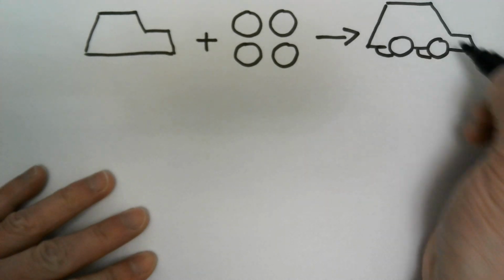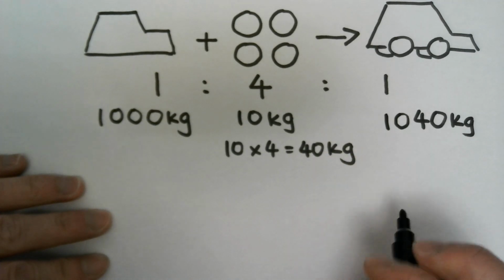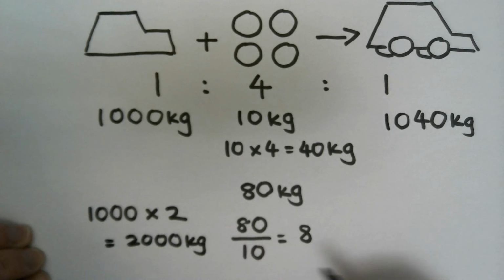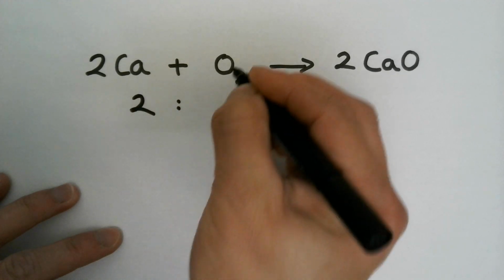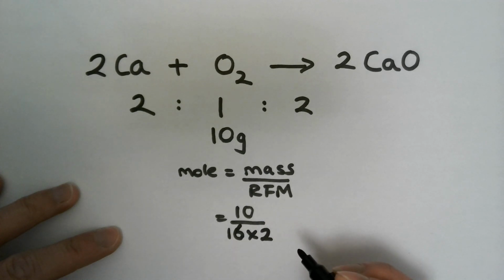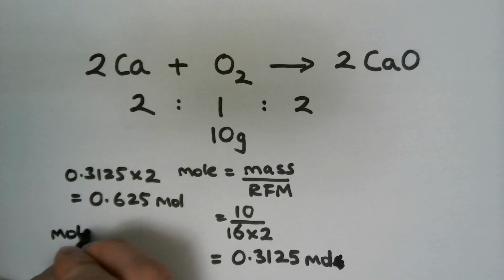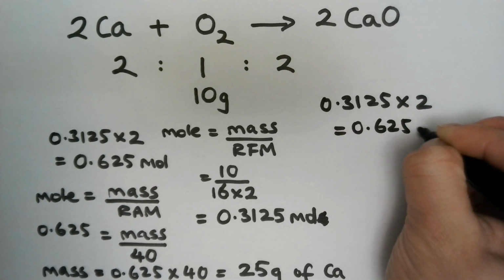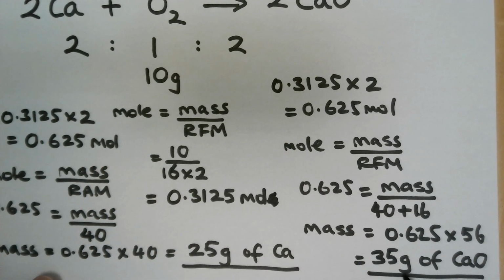Reacting masses calculations